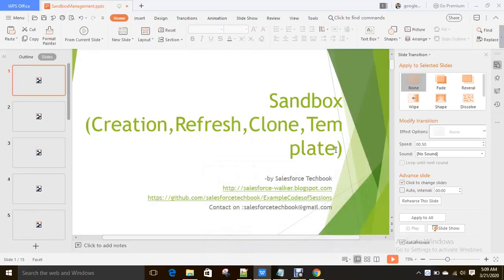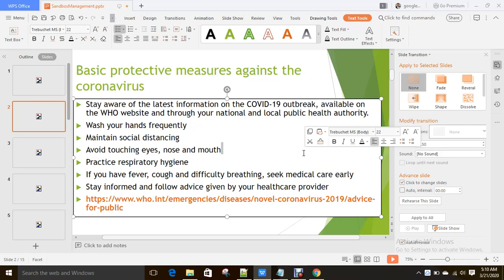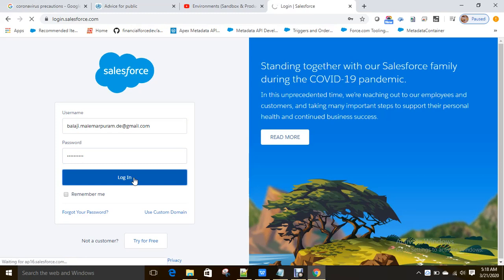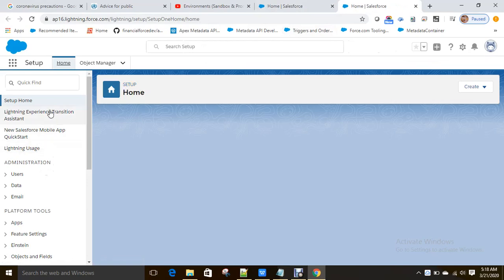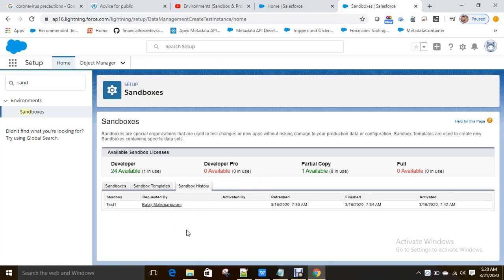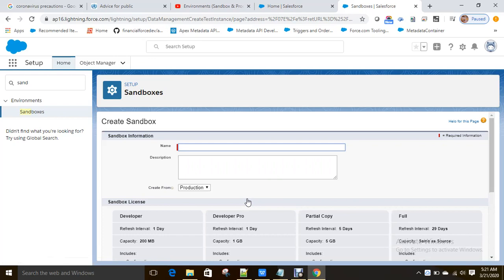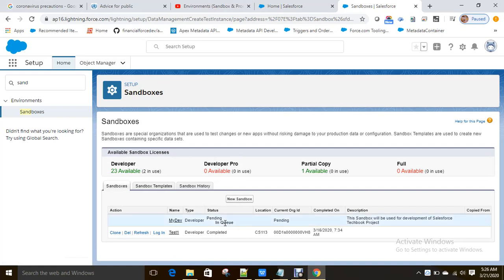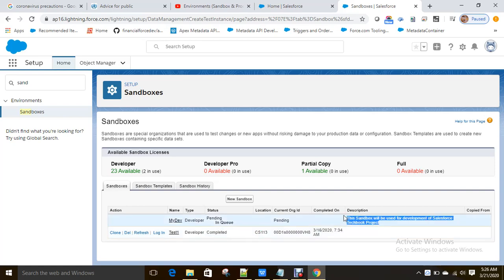Sandbox (Create,Refresh,Clone,Delete)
It explains about how to login to production and sandbox (creation,refresh,clone,delete)